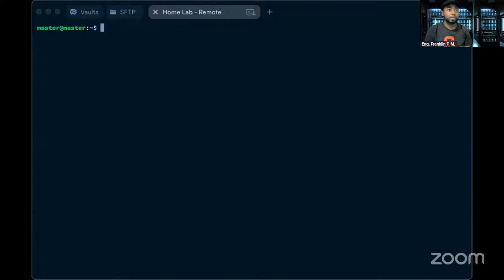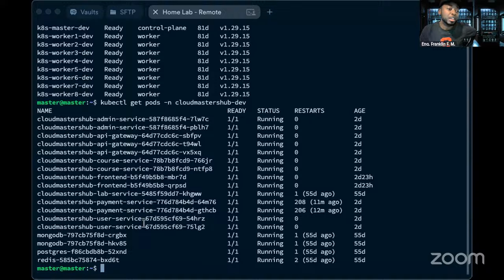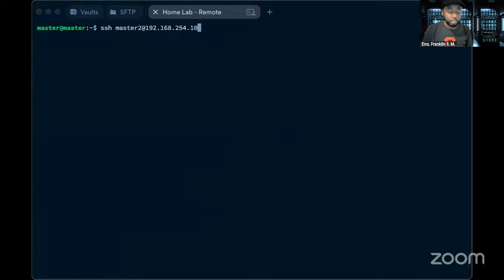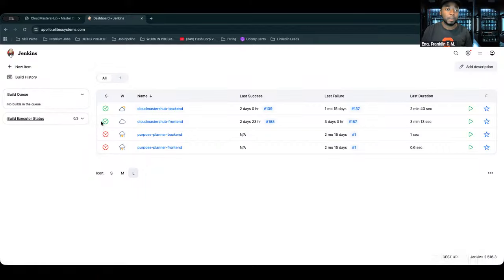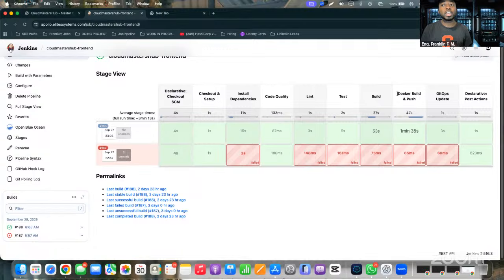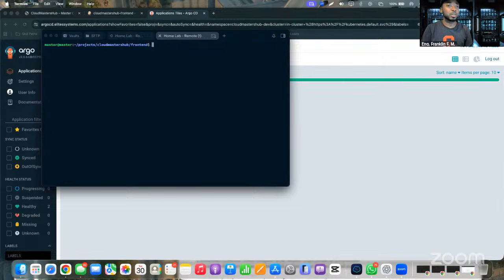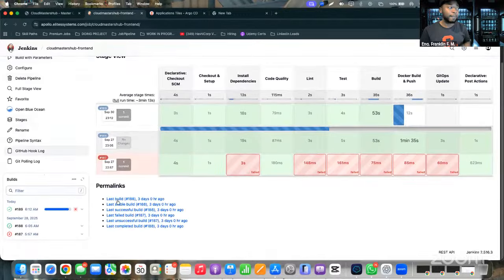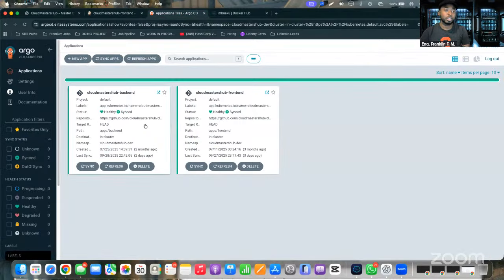DevOps Career Roadmap: What You Need Before Applying for Jobs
Are you preparing to start your DevOps career? Or maybe you’re switching from another IT path? Before you hit “apply” on those job postings, join me for a live session where I’ll share:

✅ What it really means to be a DevOps Engineer
✅ The must-have skills & tools before applying
✅ Common mistakes to avoid as a beginner
✅ How to stand out with projects & hands-on practice

🎯 Whether you’re a beginner, a career switcher, or already in tech, this session will give you clarity and direction for your DevOps journey.

I’ll also introduce CloudMasters Hub 🌐 — our free community helping engineers stay motivated, build real projects, and keep skills up to date.

👉 Don’t miss it! Let’s build your DevOps career the right way.